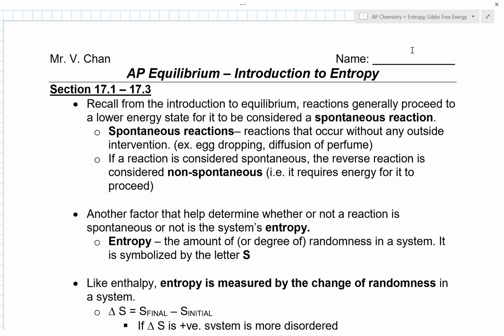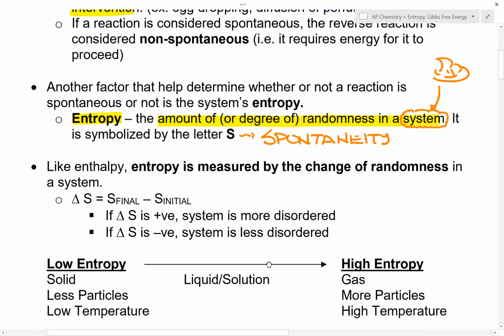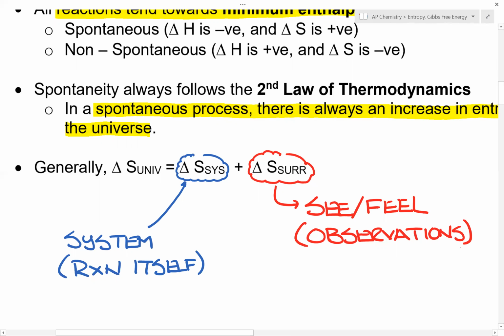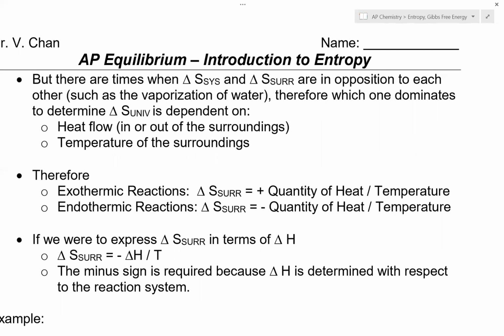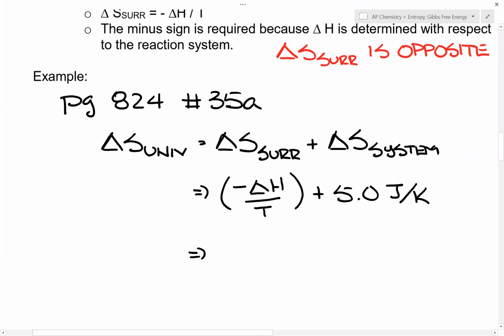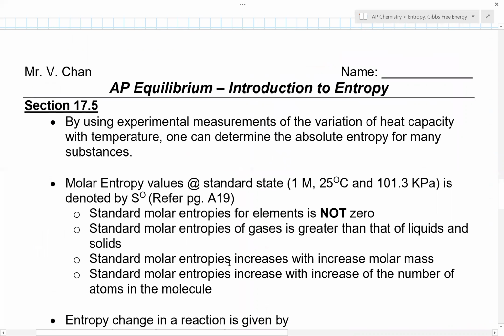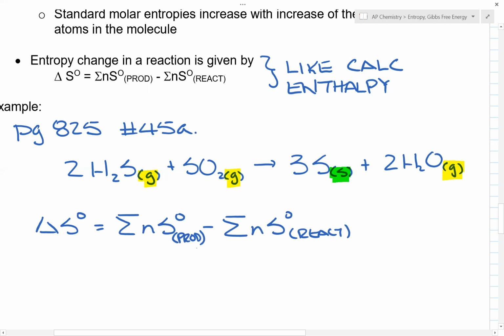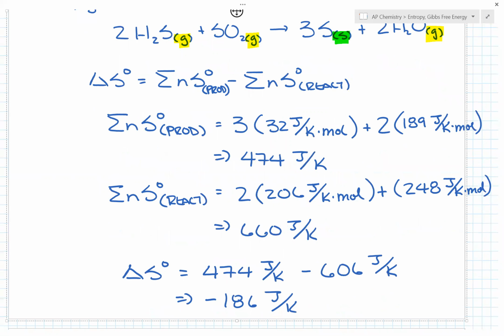AP Equilibrium Lesson #1 - Entropy